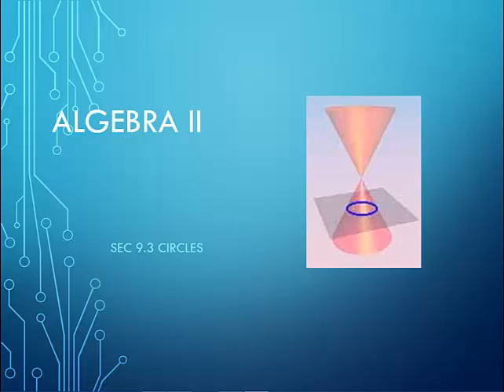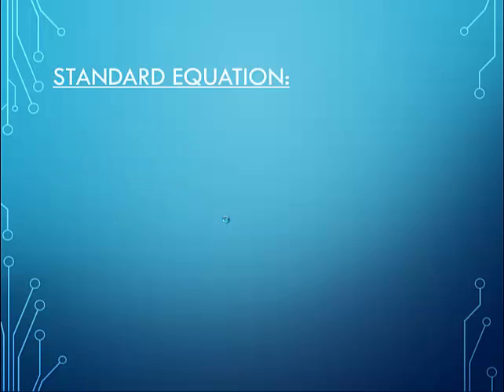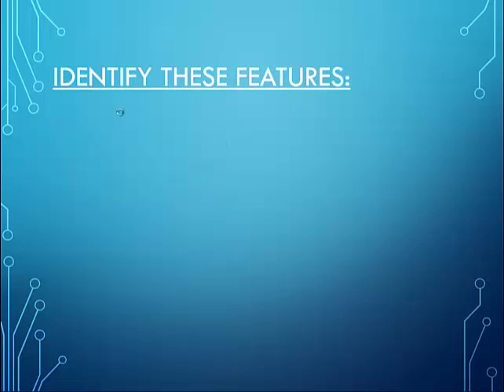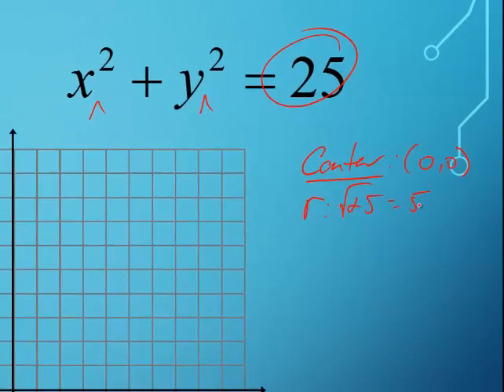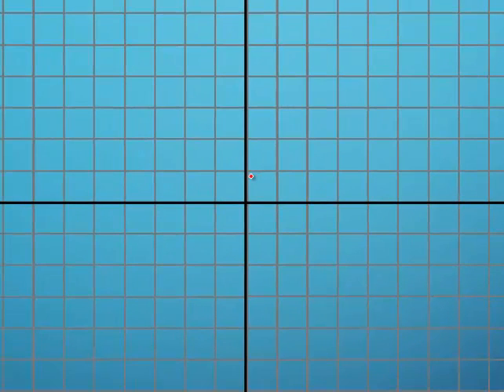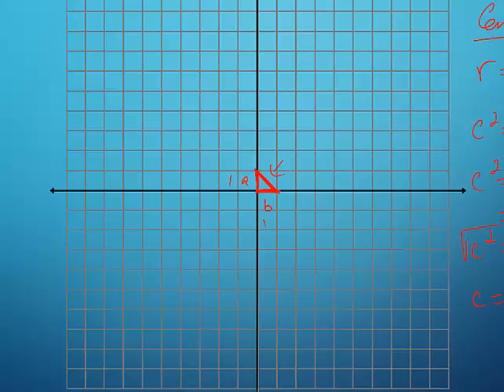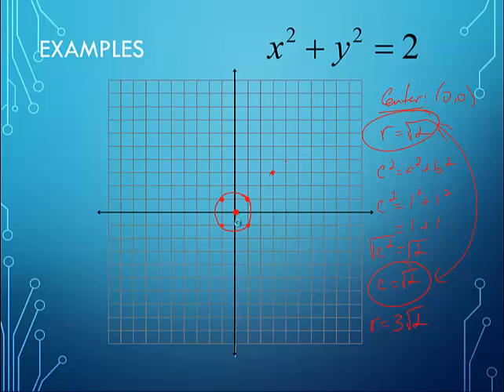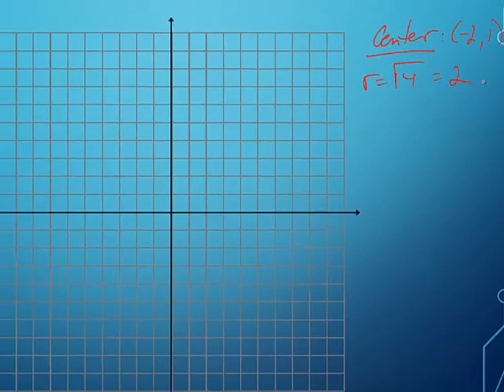4th Six Weeks - Day 89 - Conic Sections Circle